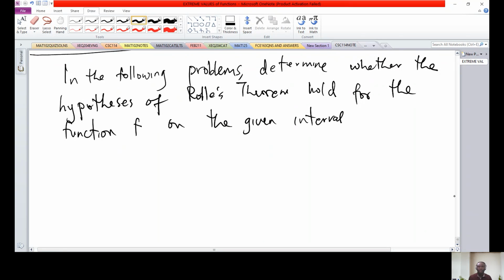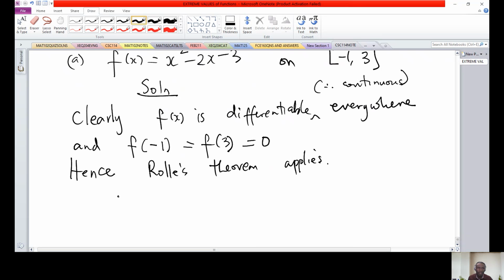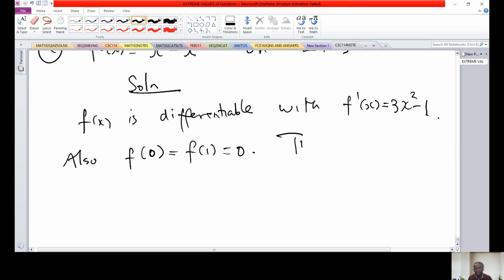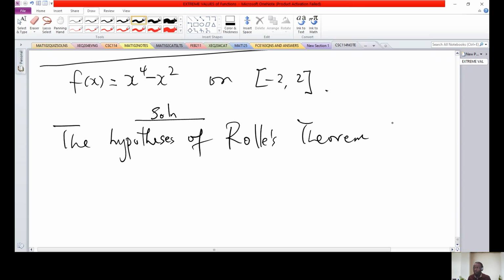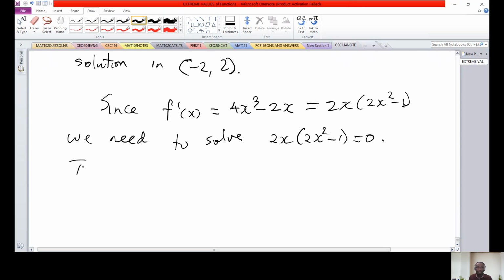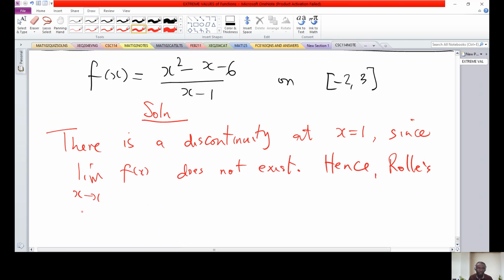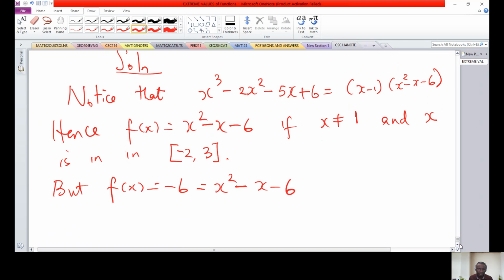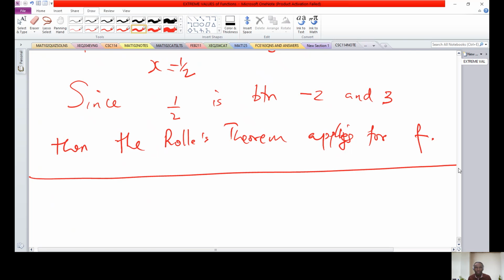Rolle's Theorem Made Easy-Examples